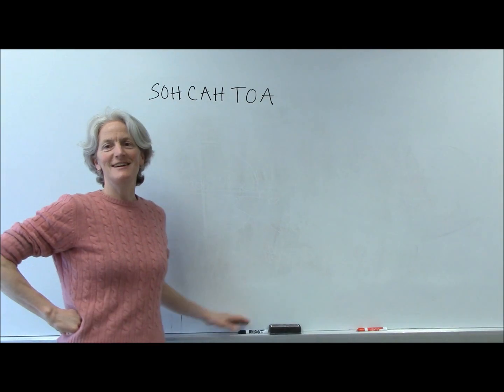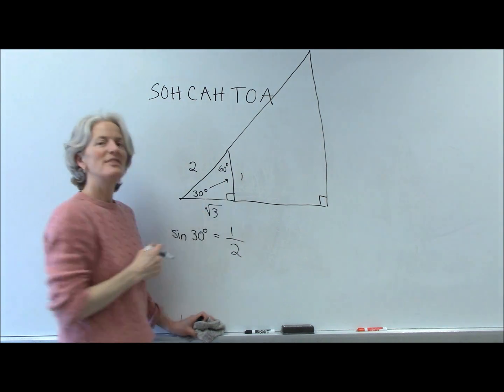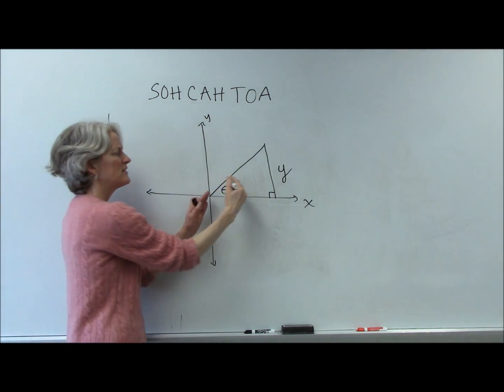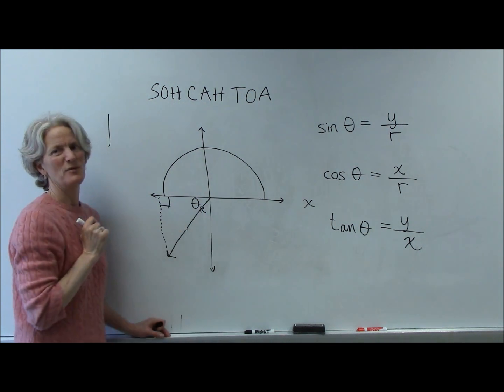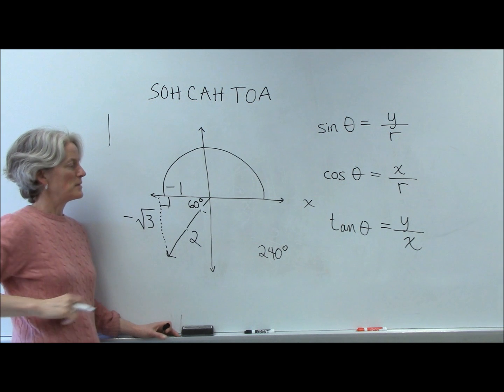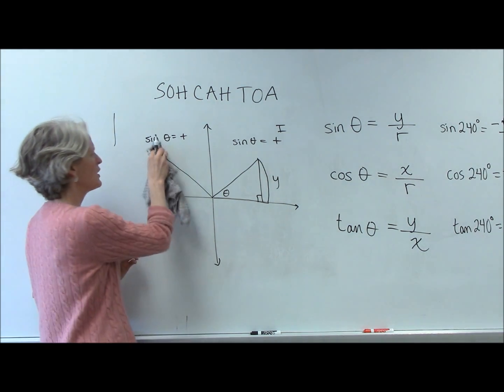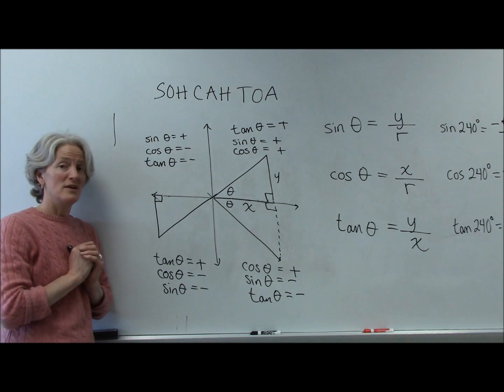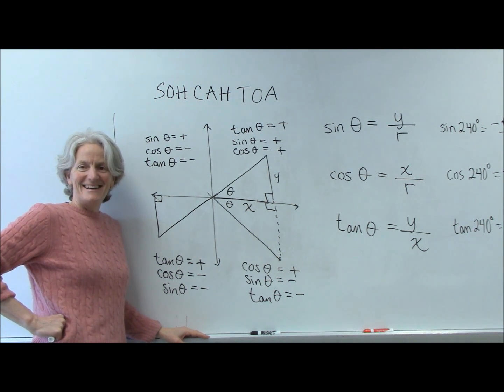trigonometry cosine sine and tangent in the coordinate plane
Introduction to cosine sine and tangent in the coordinate plane